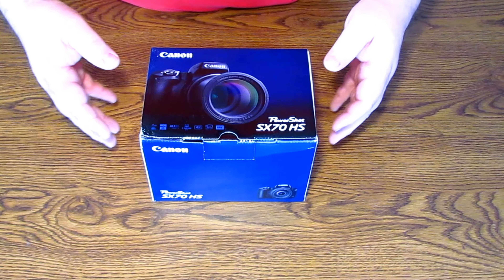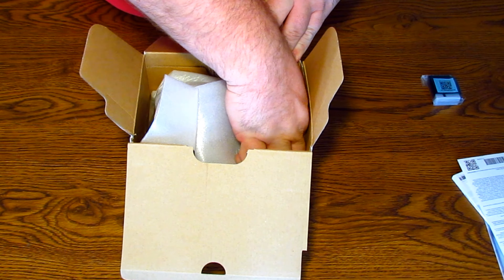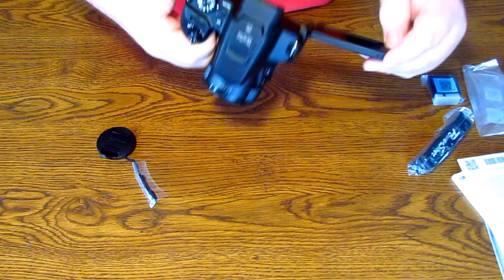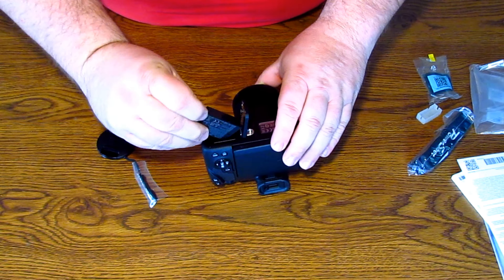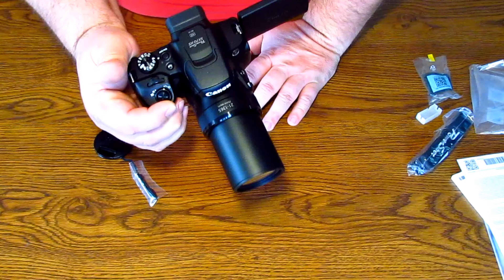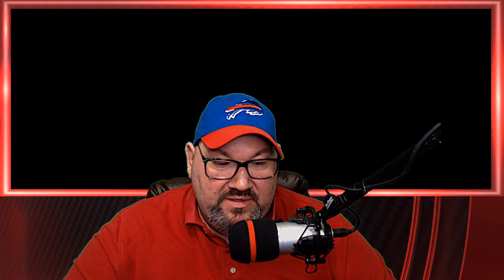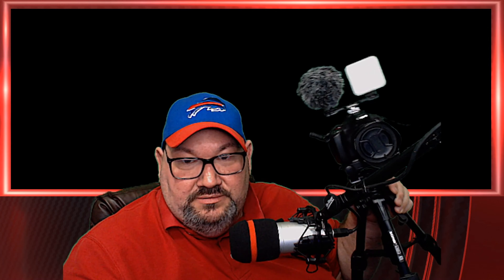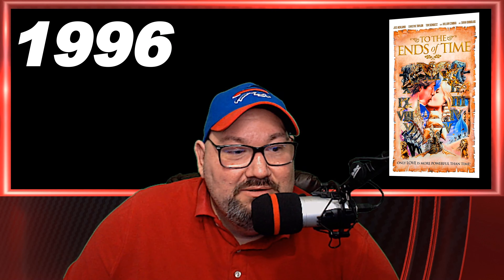Un Boxing the MarkusPix Give Away camera (Cannon SX70 HS)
Here in this video I Un box a Cannon SX70 HS bridge camera. I won this camera in a giveaway on the MarkusPix YouTube channel. It's a YouTube channel I have been watching for a long time. Tons of information about everything from Film production, cameras, camcorders, video lighting, tripods, rigging, and everything else in the photography and videography world. It's a super great channel with tons to learn from. The channel link is below!

Check out MarkusPix YouTube channel here:  @MarkusPix